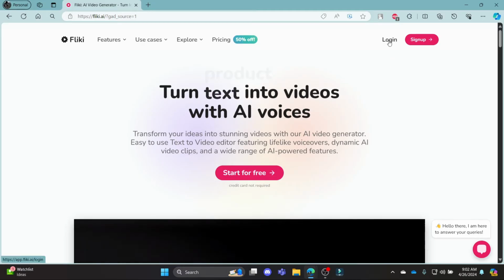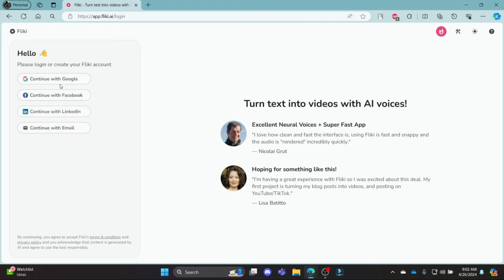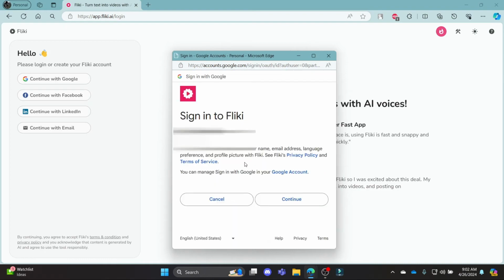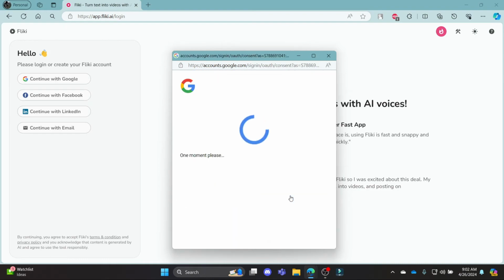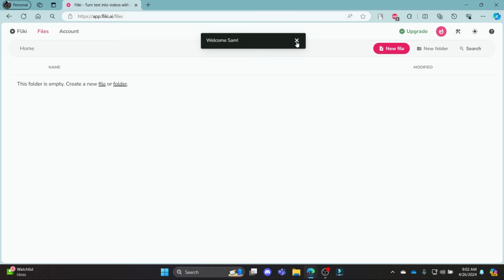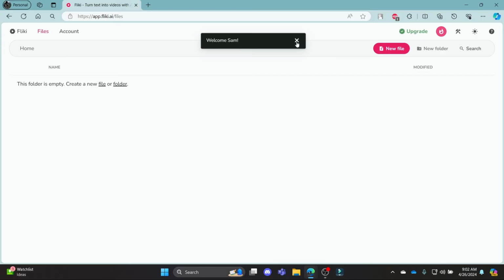How to Login Into Fliki AI Account (2024) | Sign In to Fliki AI Account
Ready to explore the capabilities of Fliki AI? This tutorial shows you how to log in to your Fliki AI account securely and efficiently. Whether you're using Fliki AI for content generation, trend analysis, or other AI-driven tasks, you'll learn how to access your account and navigate the platform like a pro.